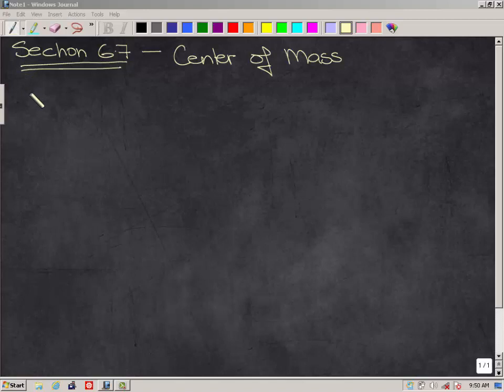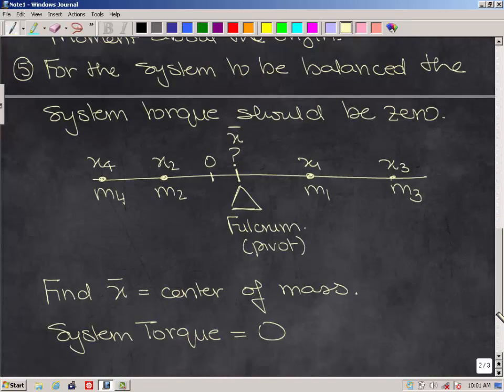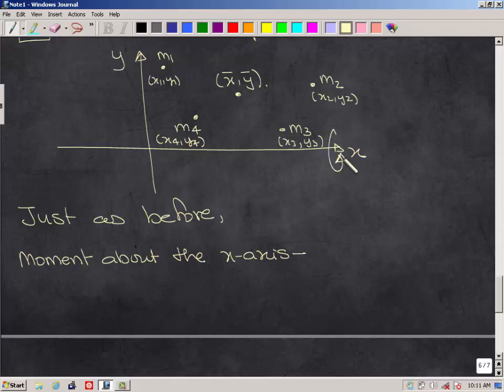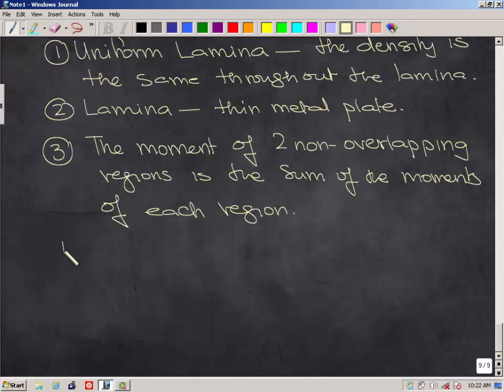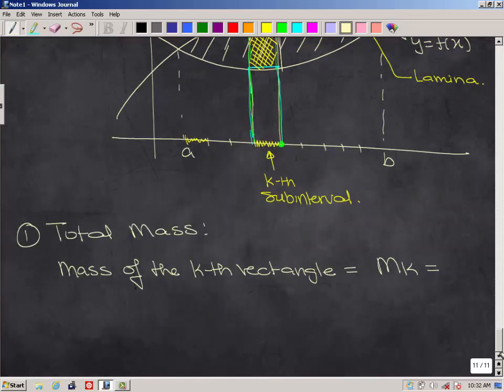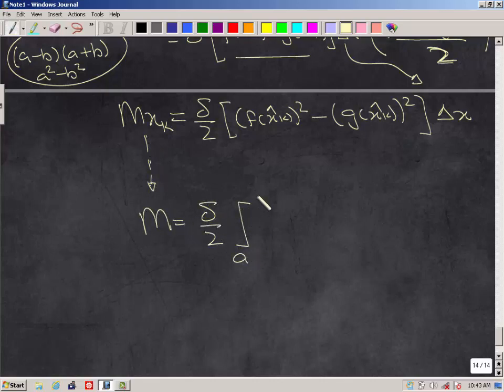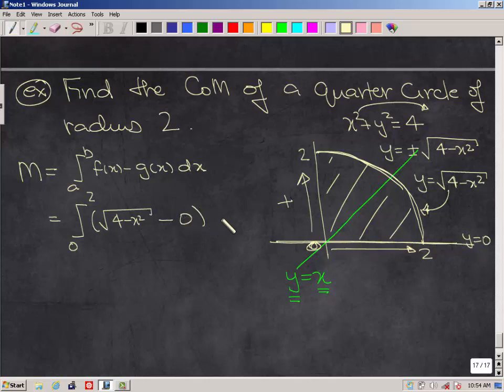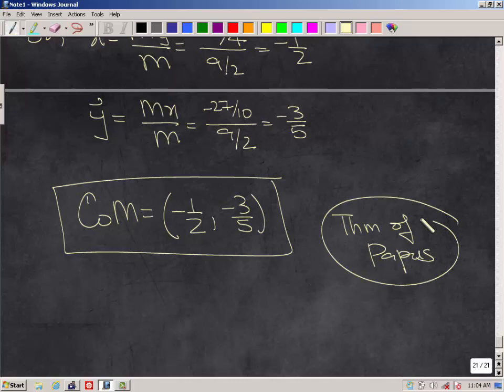Section 6.7 - Center of Mass